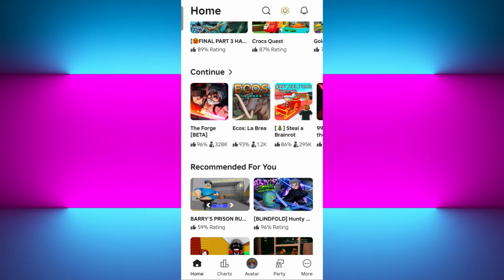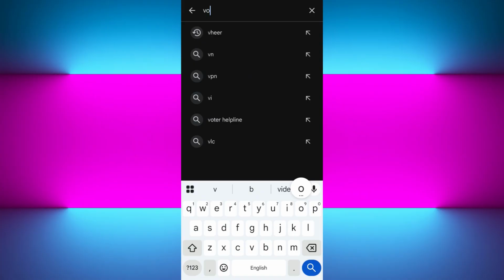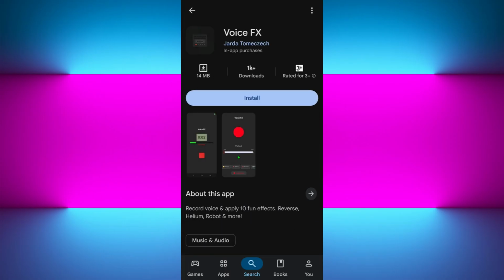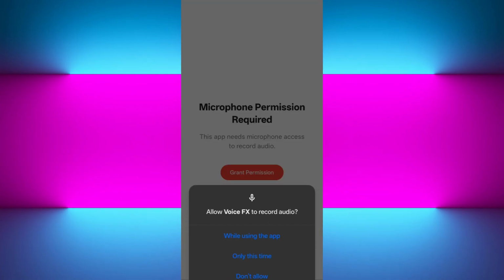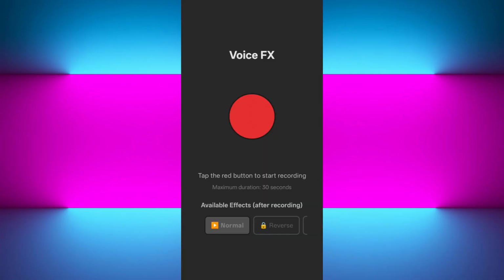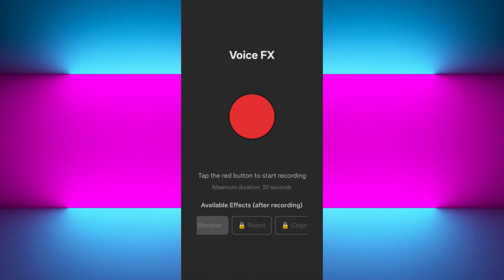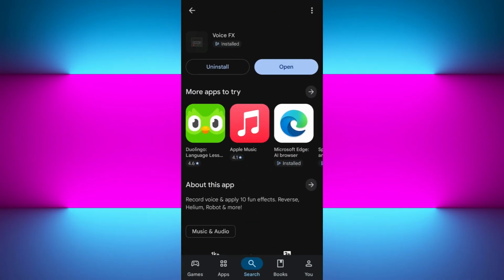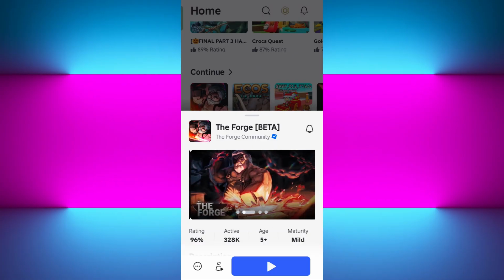HOW TO USE VOICE CHANGER IN ROBLOX MOBILE (Complete Guide)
HOW TO USE VOICE CHANGER IN ROBLOX MOBILE (Complete Guide) — this tutorial shows you the correct and updated way to use voice-changing features while playing Roblox on mobile. Perfect for players who want to modify their voice safely during voice chat without breaking Roblox rules.

In this complete guide, you’ll learn how Roblox voice chat works on mobile, what voice changer options are supported, and how to set them up step by step. This HOW TO USE VOICE CHANGER IN ROBLOX MOBILE (Complete Guide) walkthrough also explains age verification requirements, microphone permissions, compatible third-party voice changer apps, and common problems like voice not changing or voice chat not working. You’ll also get tips to avoid bans and ensure smooth gameplay.

Follow the steps carefully to use voice changer features correctly on Roblox Mobile.